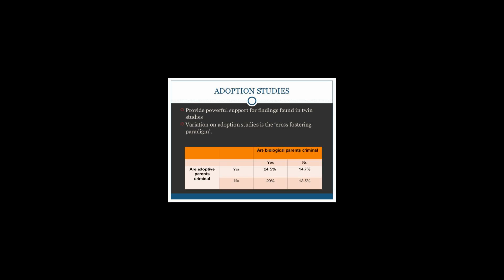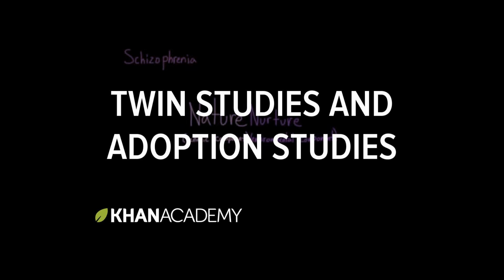[Wikipedia] Adoption study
Adoption studies are one of the classic tools of behavioral genetics. These studies are used to estimate the degree to which a trait varies in response to environmental and genetic variation. Adoption studies are typically used together with twin studies when estimating heritability. There are two adoption study designs. The adoptee's method investigates similarities between the adoptee and their biological and adoptive parents. Similarity with the biological parent is expected to be heritable genetic effect, while similarity with the adoptive parent is associated with home-environment, called the shared environmental effect. The familial method compares non-biological siblings who are reared in the same household. Similarity to non-biological siblings raised in the same household is attributed to shared environment effect, as the siblings are biologically unrelated but share the home environment. Variation that cannot be accounted by either genetics or home-environment is typically described as non-shared environment. Adoption studies are one of the key tools in behavioral genetics and are typically used in combination with twin studies when making habitability estimates.
Adoption study's are meant to evaluate genetic and environmental influences on phenotype.